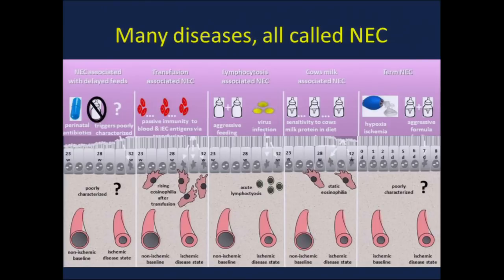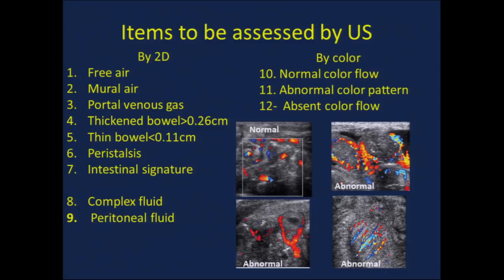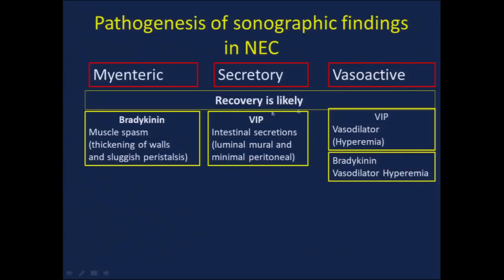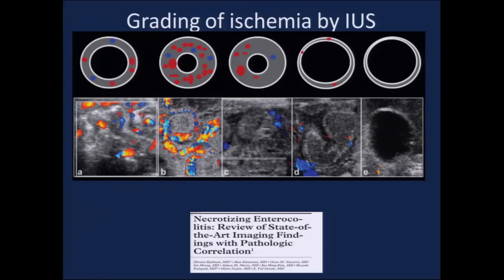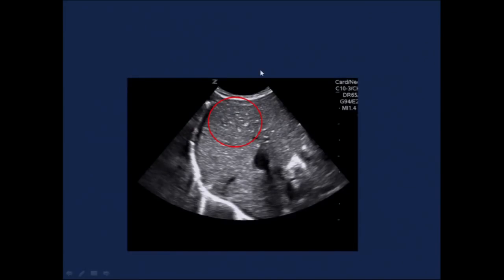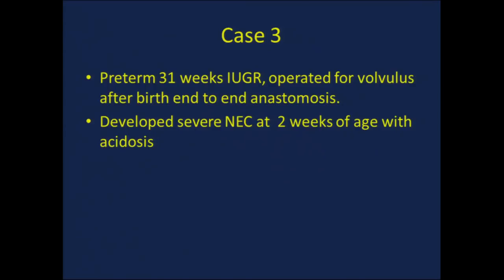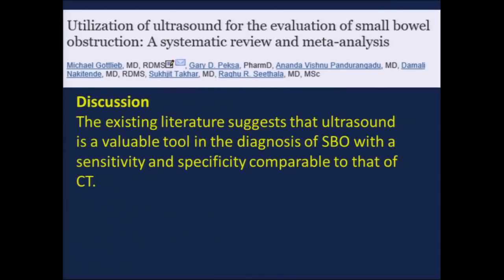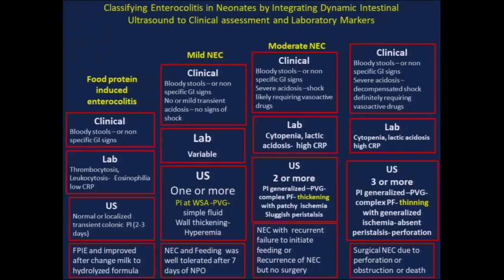Assessment of Necrotizing Enterocolitis by Ultrasound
Bowman symposium lecture discussing the cutting edge approach to diagnosis of NEC using ultrasound.  The technique is demonstrated to be superior to x-ray as a means of diagnosing this condition.